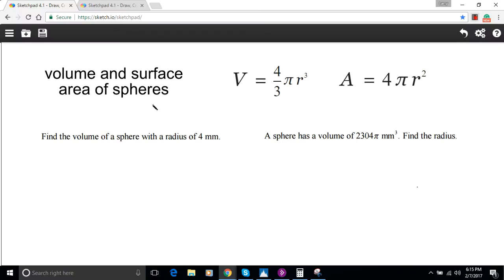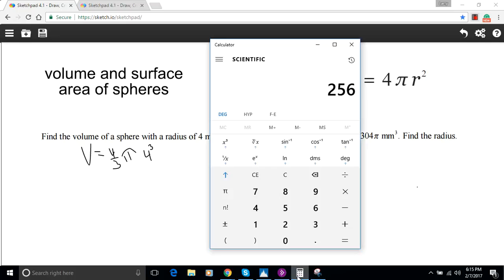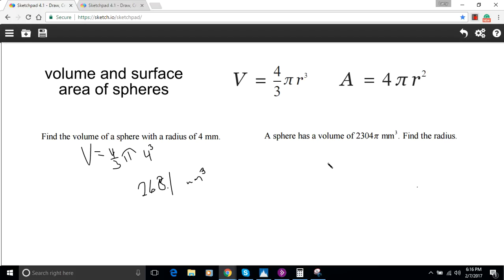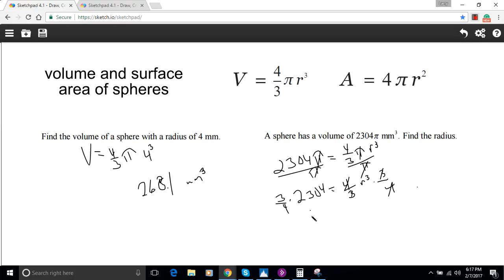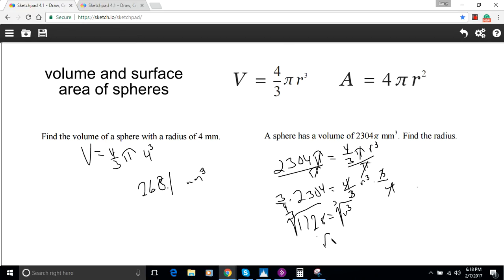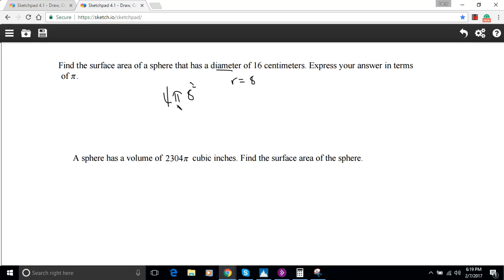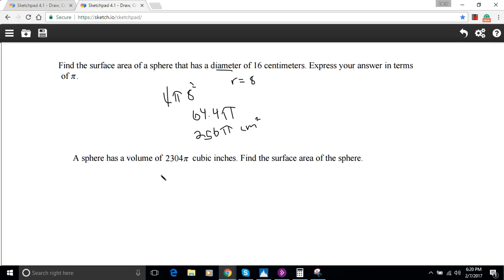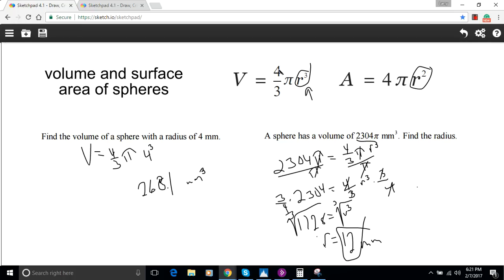Volume and Surface Area of a Sphere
How to calculate the volume and surface area of a sphere